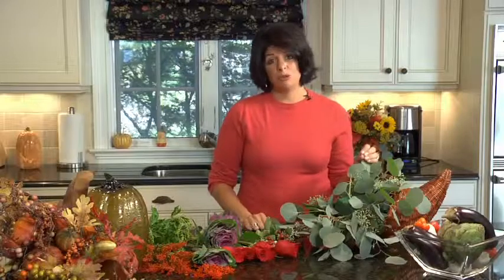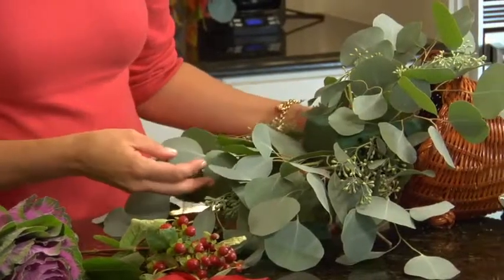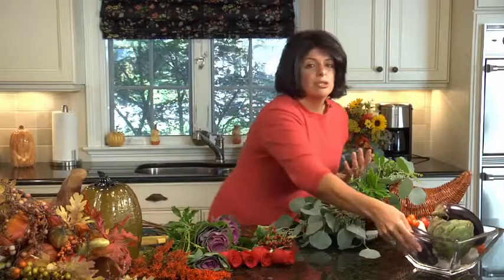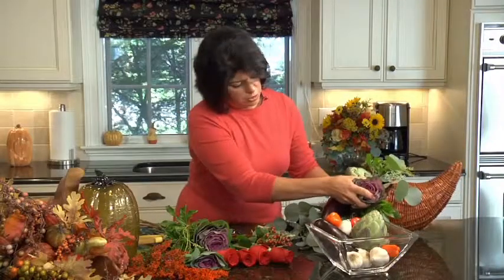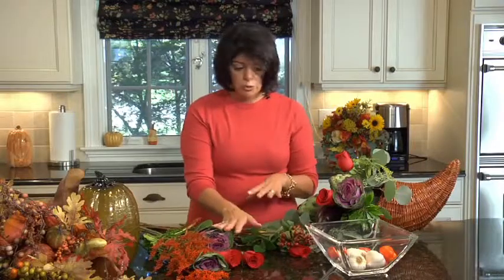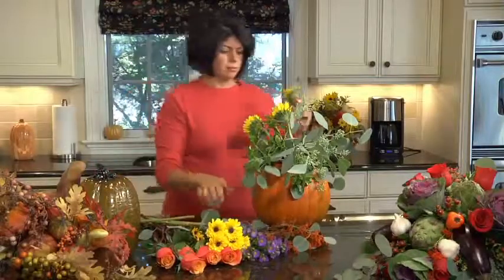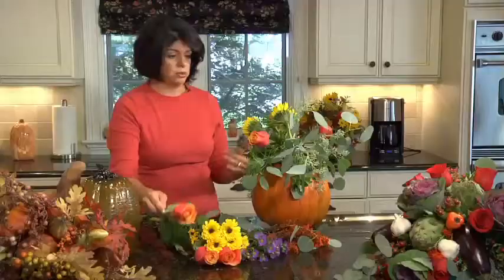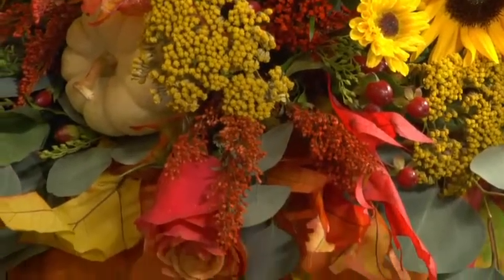Cornucopia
Roberta walks you through how to produce Cornucopia.